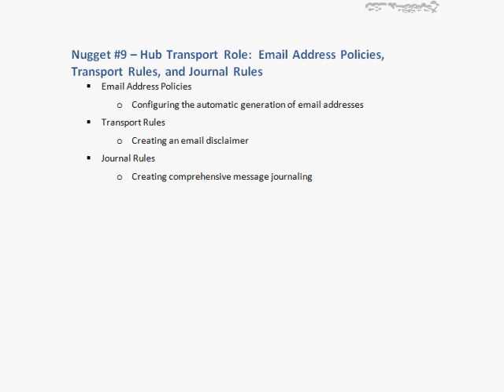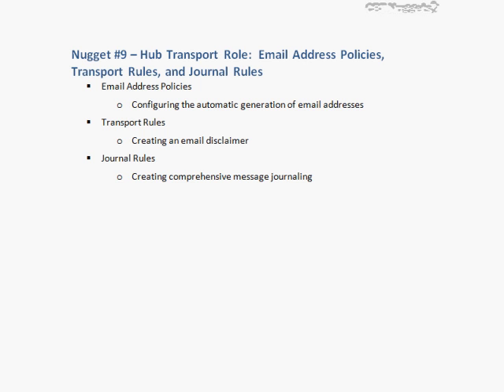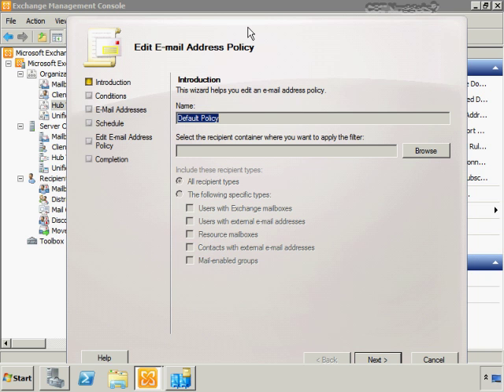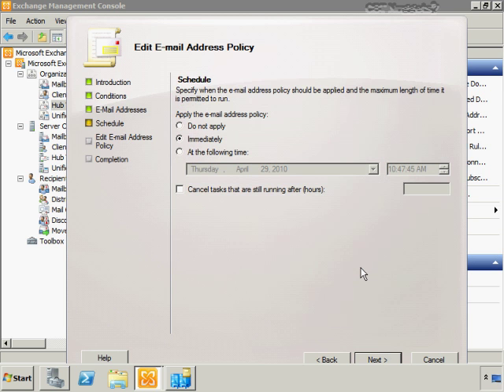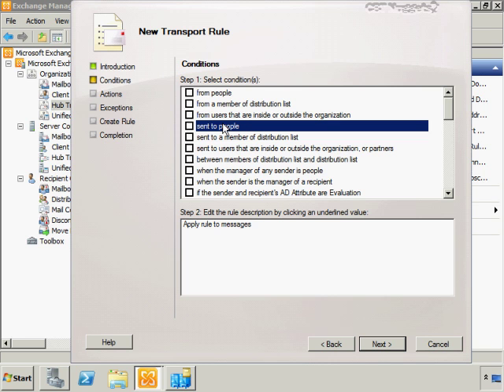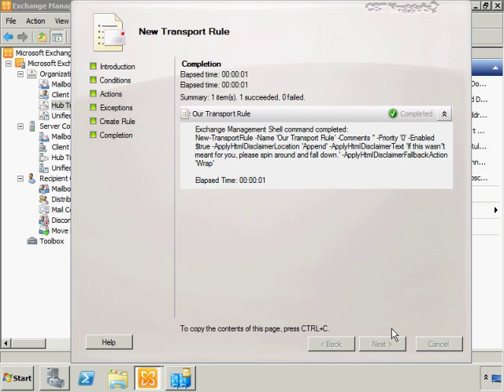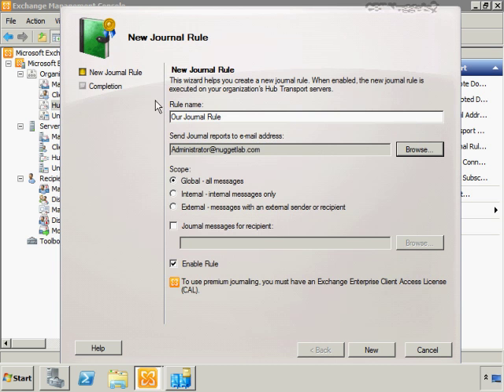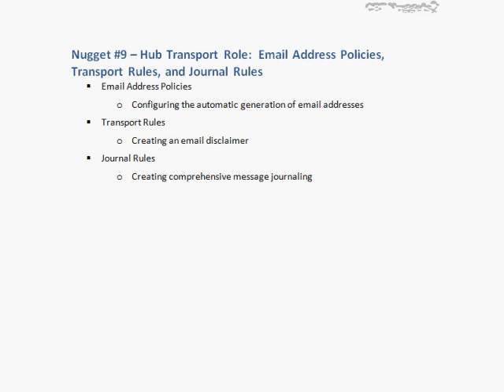Video 9 Hub Transport Role Email Address Policies, Transport Rules, and Journal Rules